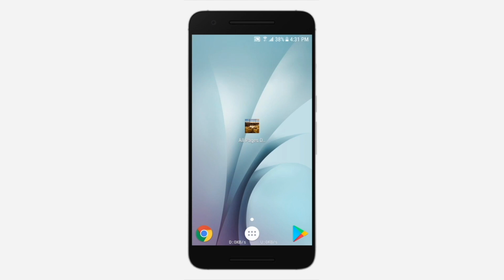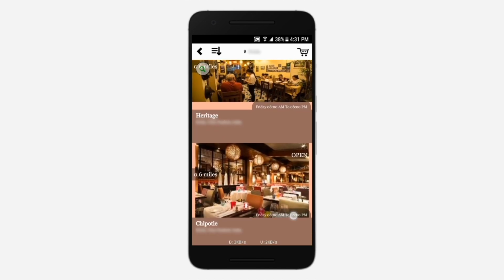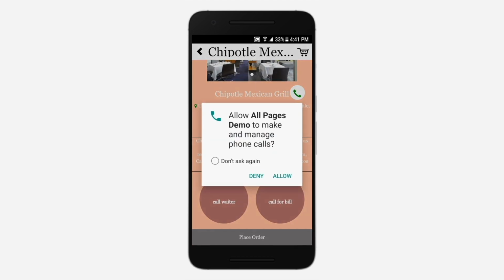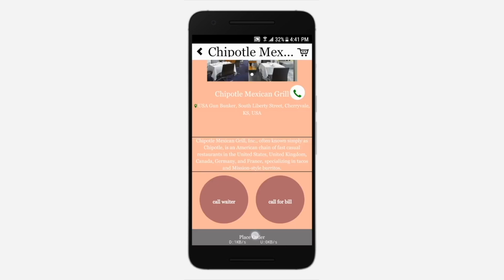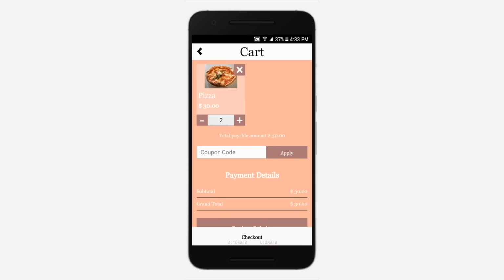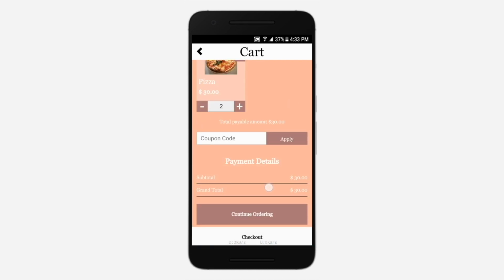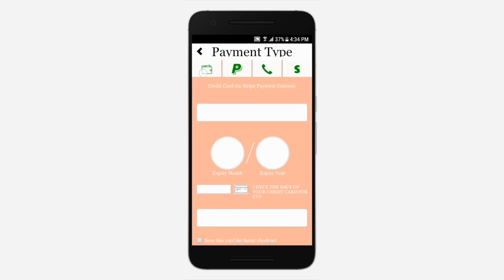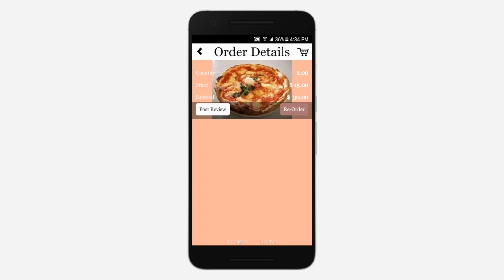How Dine-In feature works?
In this video tutorial, we'll show how you can book a table at a restaurant using Dine-In feature.